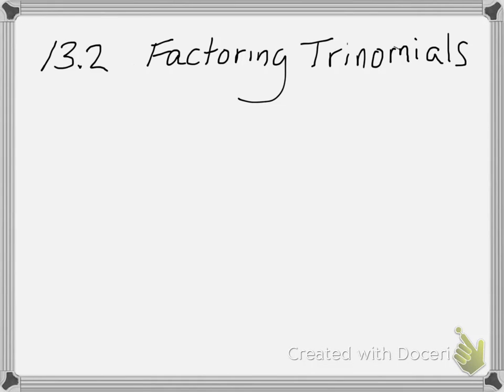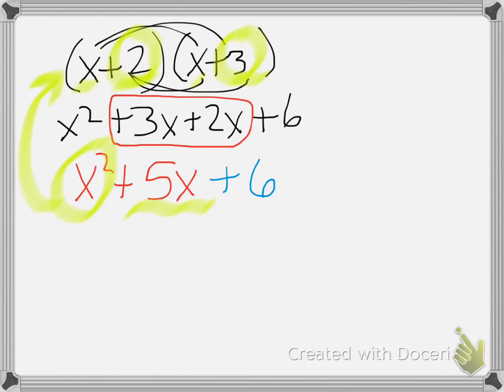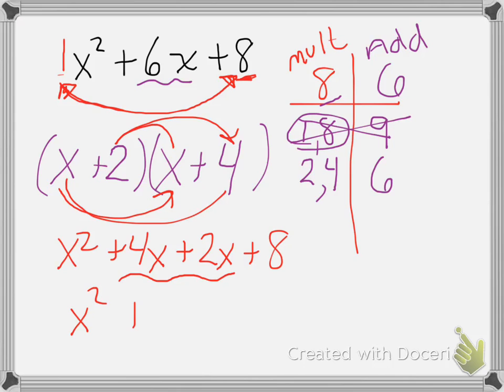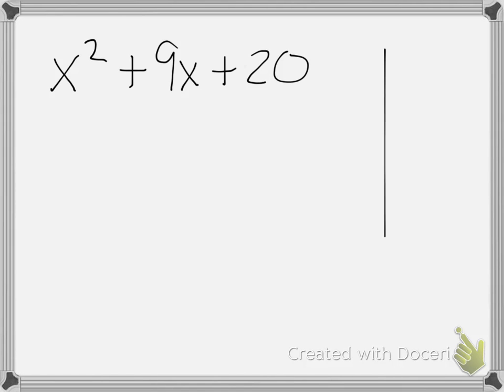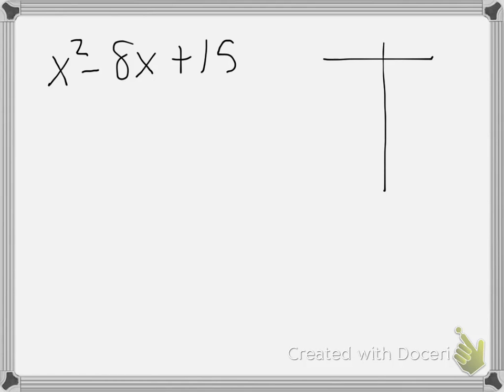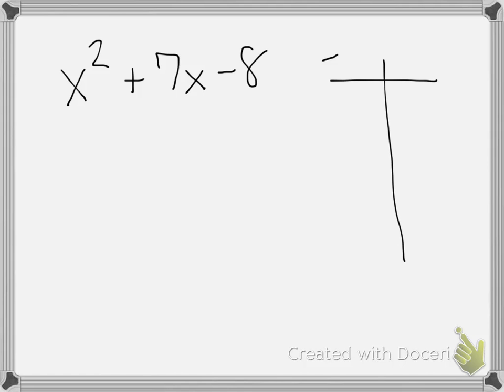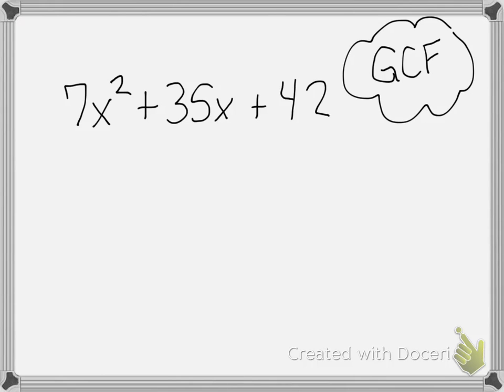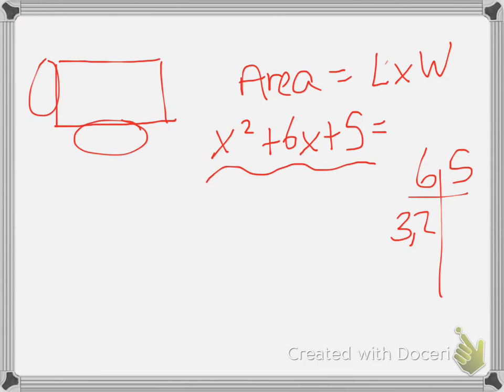section 13.2. factoring Trinomials